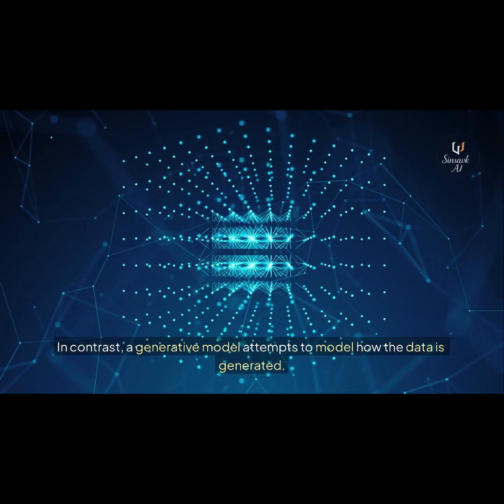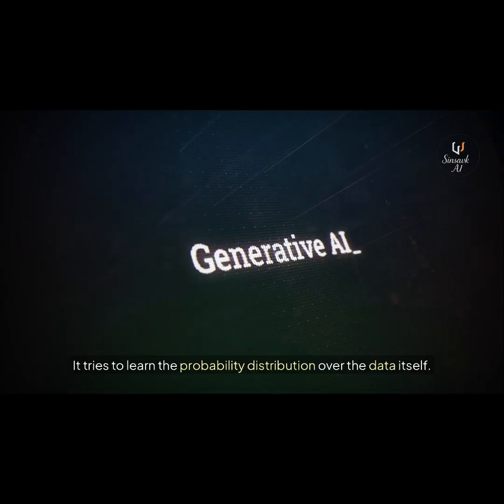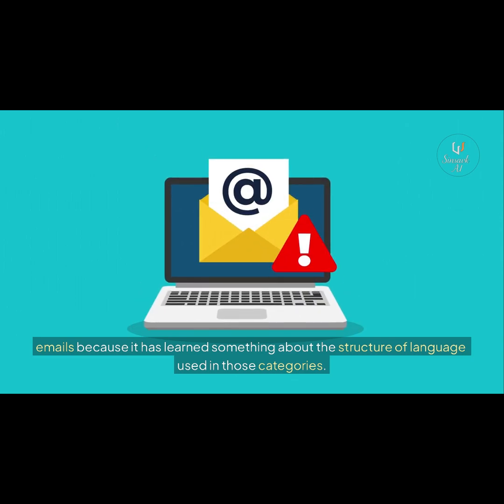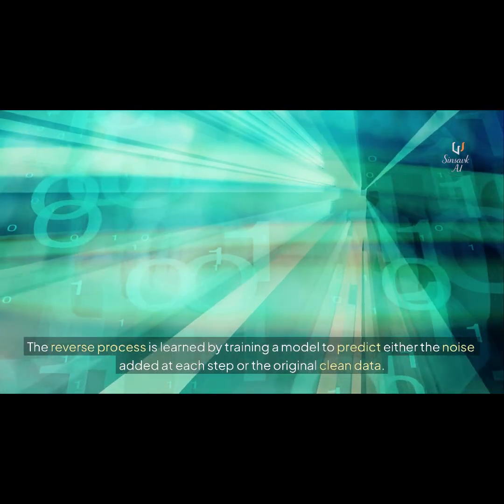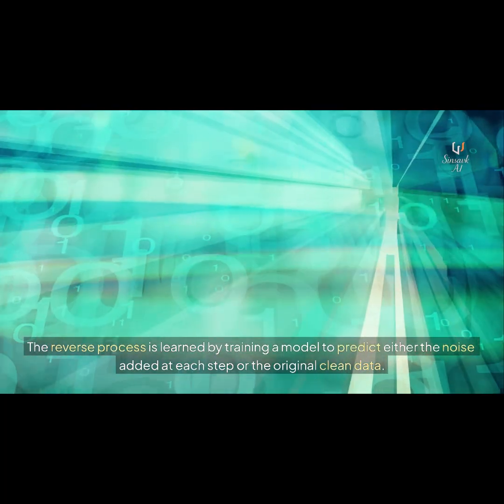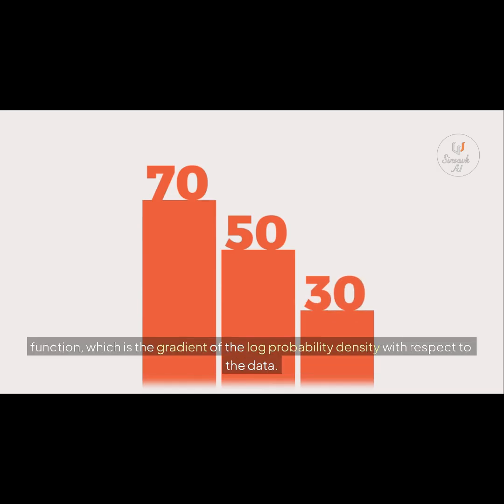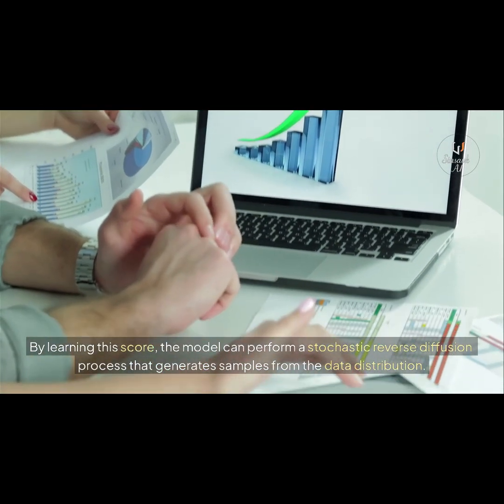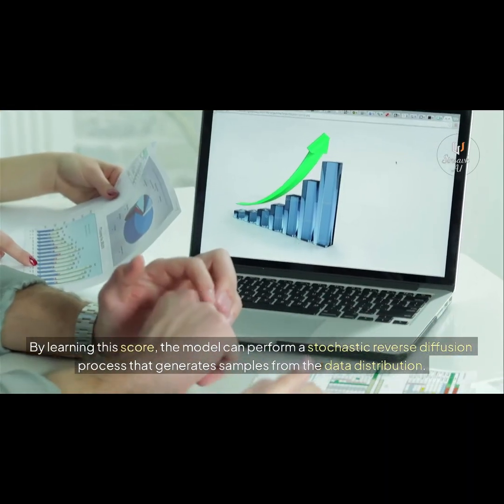35 AI BASICS Generative models Part 1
Generative models are a key concept in AI that focus on creating new data that resembles existing data. Unlike traditional AI systems, which are often designed to classify or predict based on input data, generative models aim to produce original content. This could include images, text, music, video, or even 3D designs. Understanding generative models is important because they power some of the most advanced AI applications we see today, from AI art to chatbots and content synthesis.
At the core, a generative model learns the underlying patterns and structures of a dataset during training. It does not simply memorize examples but tries to capture the statistical relationships that define the data. Once trained, the model can generate new samples that follow the same patterns. A generative model trained on thousands of paintings can produce entirely new artwork that mimics the style of the originals without copying them directly.
Types of generative models, each with different approaches:
One common type is the probabilistic model, which learns the probability distribution of the training data. By sampling from this distribution, the model can produce new examples. Examples of probabilistic models include Gaussian mixture models and hidden Markov models, which were widely used before the rise of deep learning.
With the advent of deep learning, generative models have become significantly more powerful. Variational Autoencoders, or VAEs, are one popular type. VAEs encode input data into a compact latent representation, capturing the essential features of the data. They then decode this representation to reconstruct the original input or to generate new samples by modifying the latent space. VAEs are particularly useful for generating images or transforming data in creative ways.
Another major class of generative models is Generative Adversarial Networks, or GANs. GANs consist of two neural networks: a generator and a discriminator. The generator creates new data samples, while the discriminator evaluates whether the samples are real or fake, based on the training data. The two networks train together in a competitive process, with the generator improving until it produces highly realistic outputs that the discriminator can no longer reliably distinguish from real data. GANs have been widely used for high-quality image generation, video synthesis, and even voice cloning.
Transformer-based models, such as LLMs, are another form of generative model, particularly for text. These models predict the next token in a sequence based on the context of previous tokens. By repeating this process, they can generate coherent and contextually relevant text. This approach enables chatbots, AI writing assistants, and automated storytelling systems. The same principles are used in image generation models that treat images as sequences of pixels or patches.
Generative models can be conditioned or unconditional. Unconditional models generate content based on learned patterns, while conditional models produce outputs guided by specific inputs or prompts. A conditional text generator can produce a response based on a user’s query, and a conditional image generator can create a picture of a specific object or scene described by text.
Applications of generative models are diverse and growing rapidly. In media and entertainment, they are used to create realistic images, videos, animations, and music. In business, they can generate synthetic data to train other AI systems, enhancing privacy and data diversity. In healthcare, generative models help simulate medical images for research or create new molecular structures for drug discovery.
Despite their power, generative models also raise challenges. One challenge is quality control: generated outputs may be plausible but inaccurate or misleading. Another challenge is bias. If the training data contains biased patterns, the generative model can reproduce or even amplify these biases.
Efficiency is another factor. Training and running generative models, especially large ones, can be computationally intensive and resource-demanding. Techniques like model pruning, quantization, and knowledge distillation are used to make generative models more practical for real-world applications.
In summary, generative models are a powerful class of AI systems capable of creating new content by learning the patterns and structures of existing data. From VAEs and GANs to transformer-based models, they enable a wide range of applications in art, text, science, and business. Understanding how generative models work provides insight into one of the most exciting areas of AI, where machines move beyond understanding the world to actively creating it.